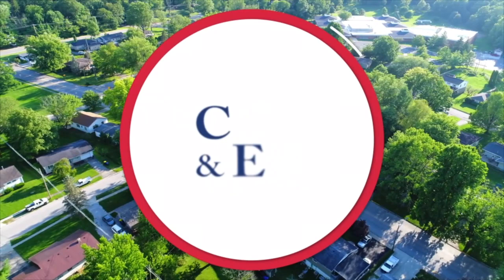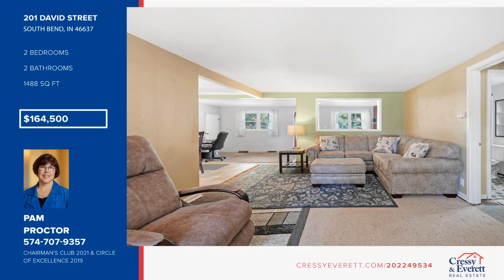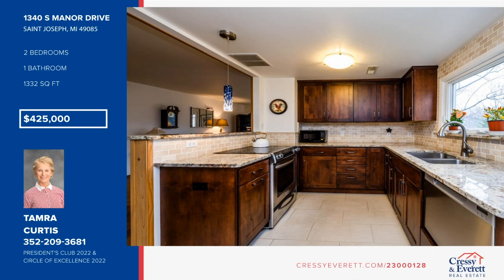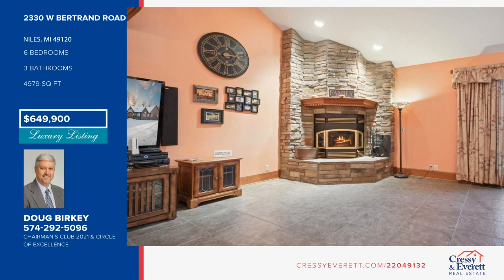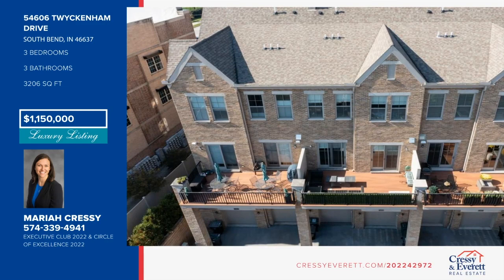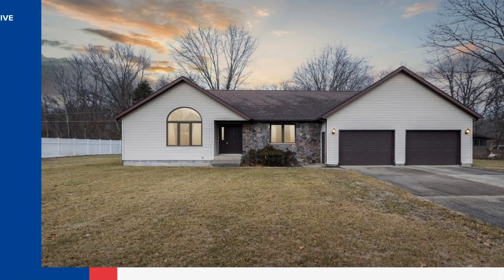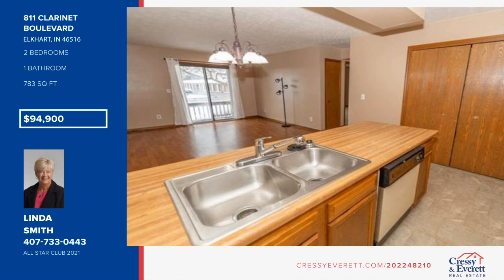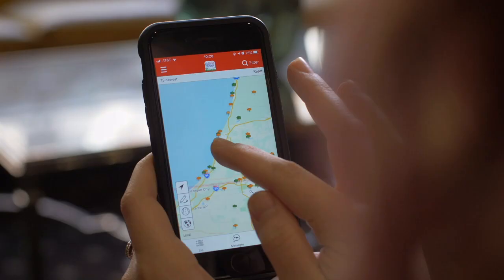The Cressy and Everett Home Show 1-14-2023